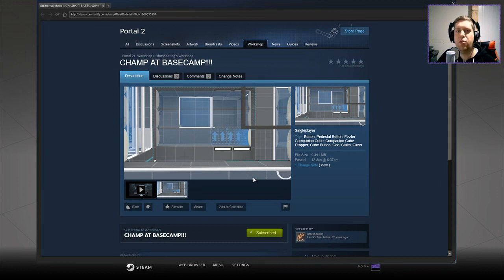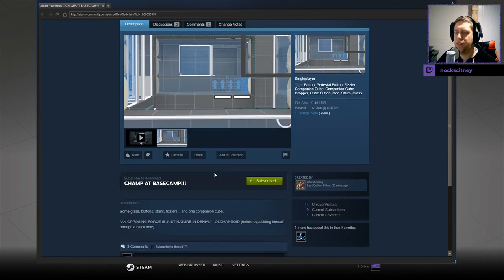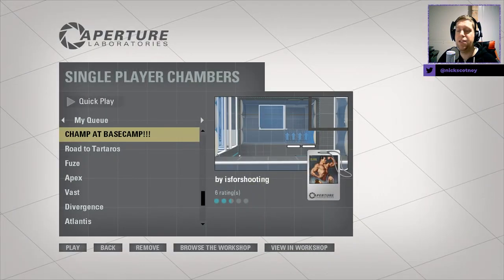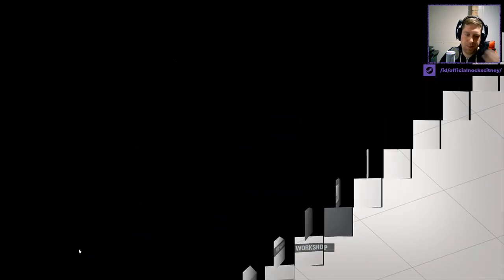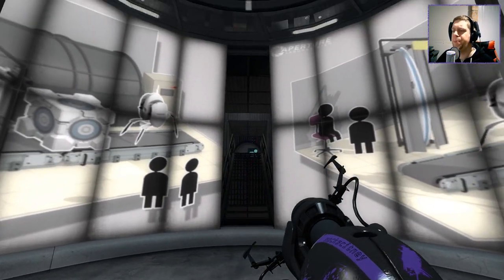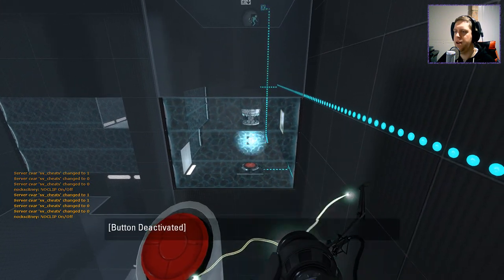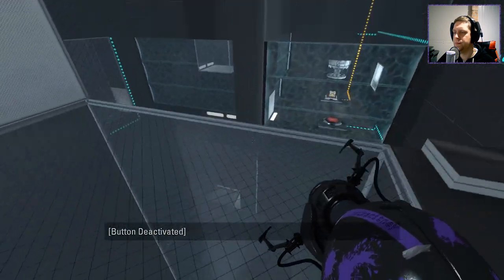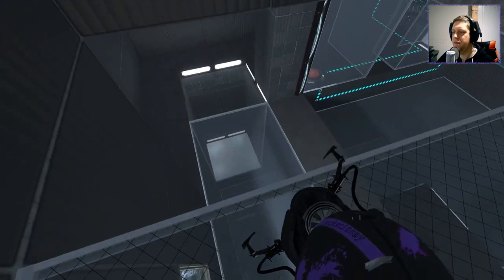[Portal 2] "CHAMP AT BASECAMP!!!" by isforshooting